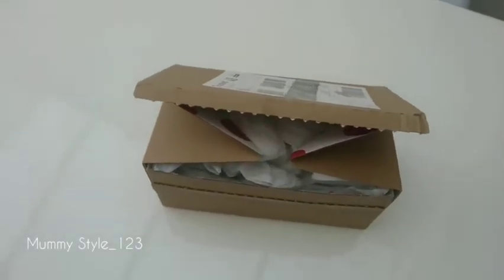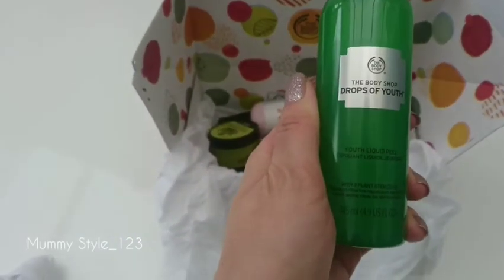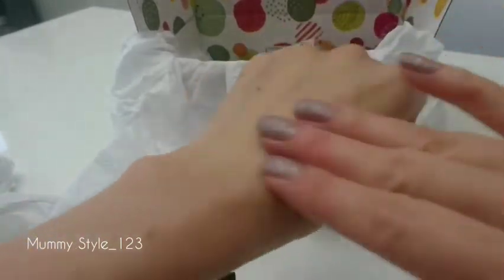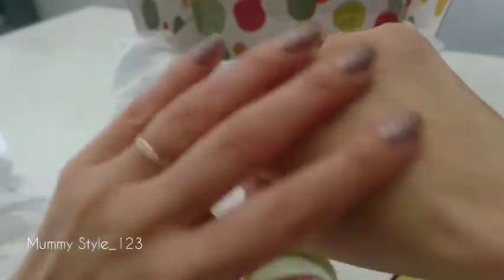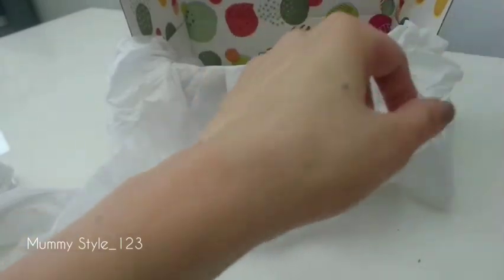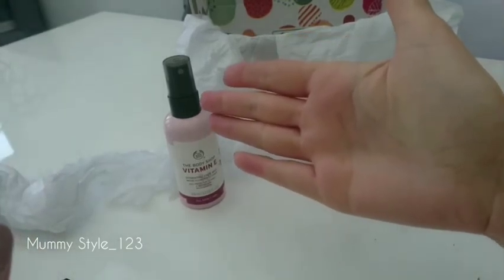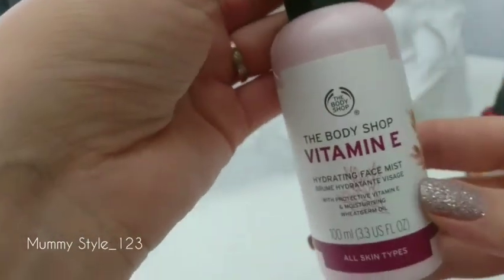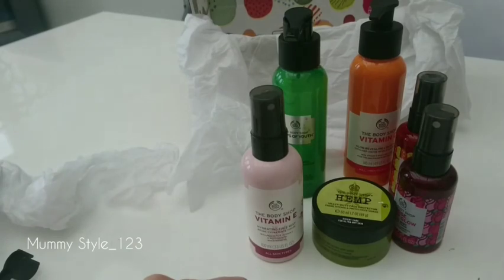TheBodyShop.com What in my parcel? Drop of Youth and Vitamin C facePeel, Hydrating FACE mists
Hi guys
Hope you will enjoy and find my reviews helpful